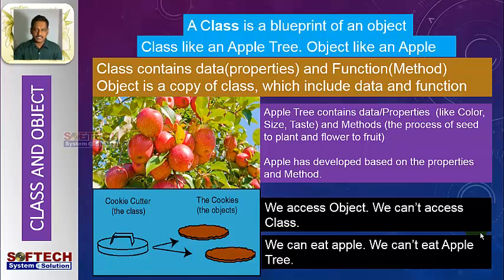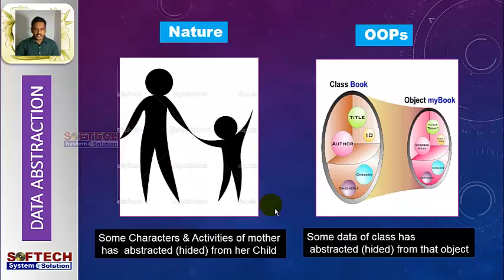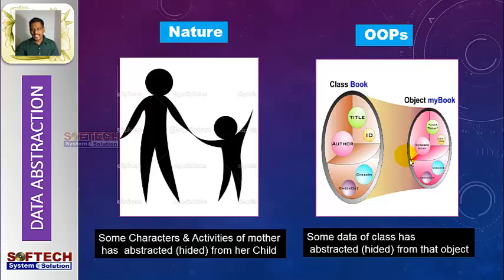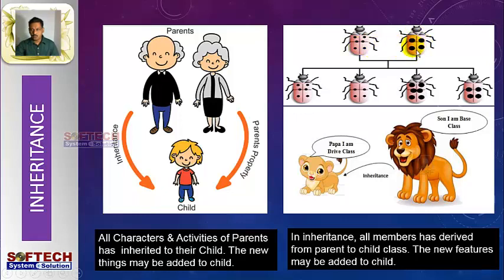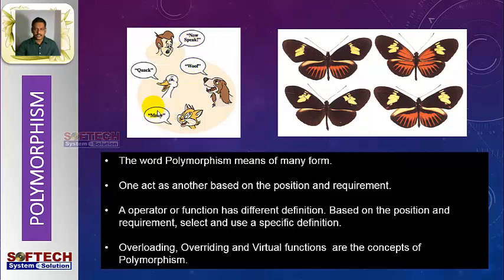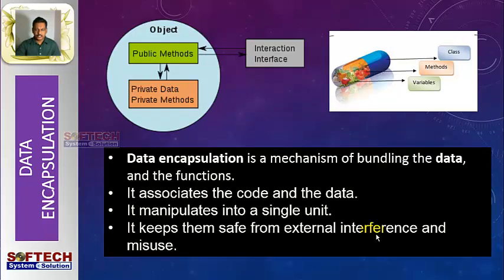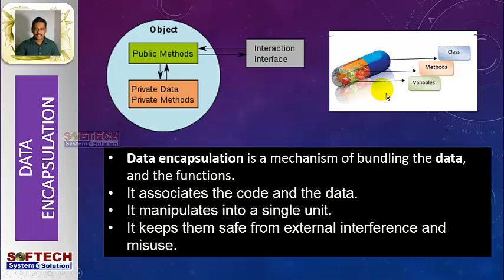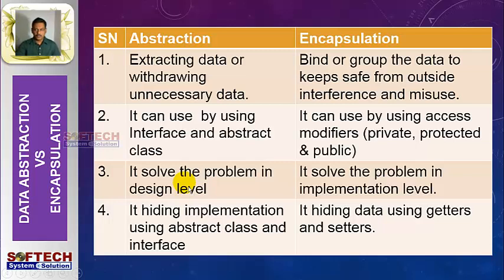Intro to Object Oriented Programming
Class - Object - Inheritance - Polymorphism - Data Encapsulation - Data Abstraction